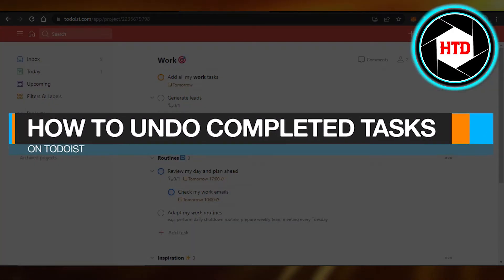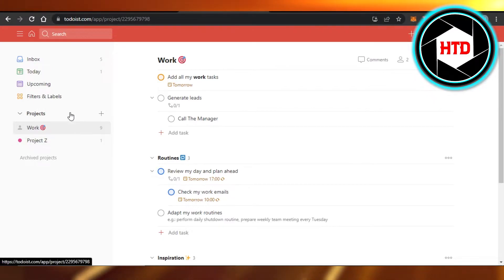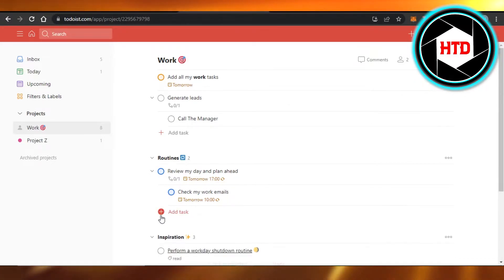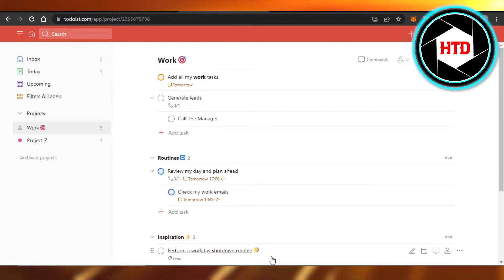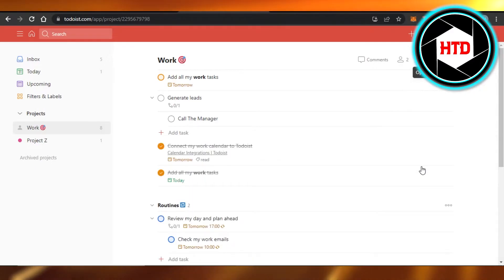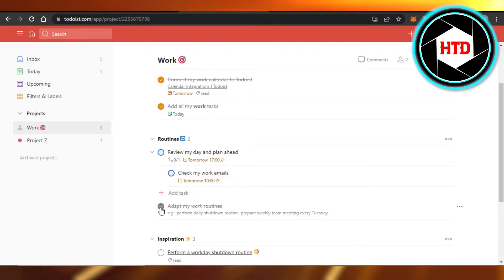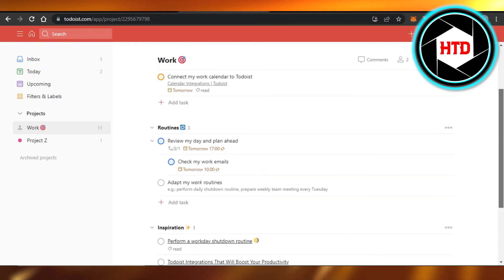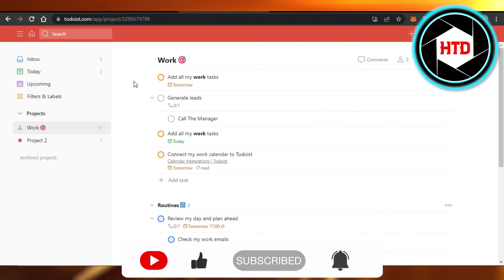How To Undo Completed Tasks On Todoist (Easy!)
Learn How To Undo Completed Tasks On Todoist. It is really easy to do and learn to do it in just a few minutes by following this super helpful tutorial to get a better understanding of everything.